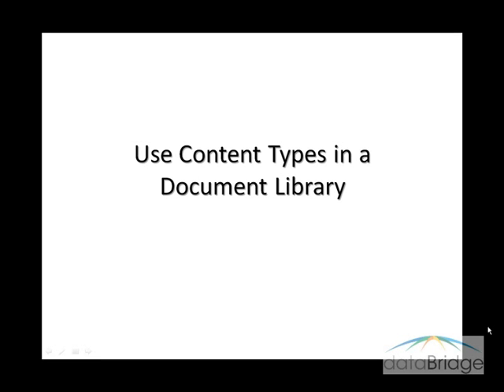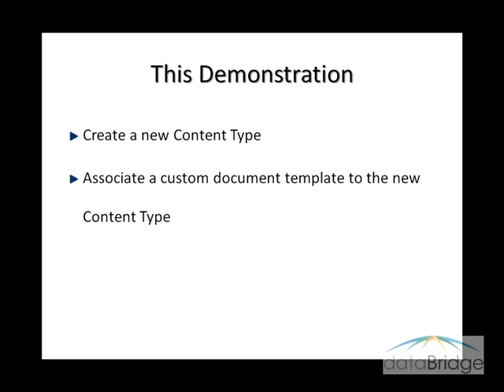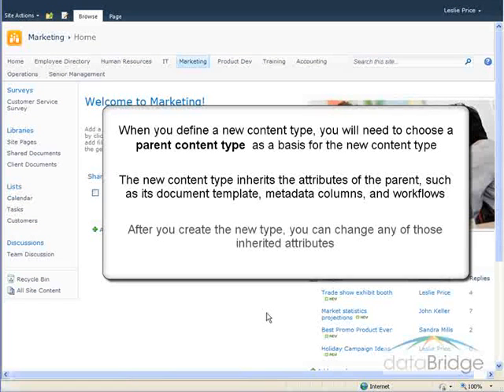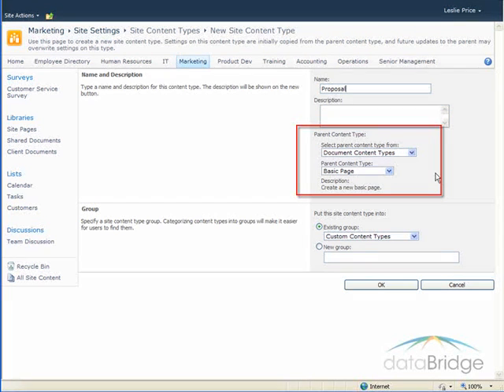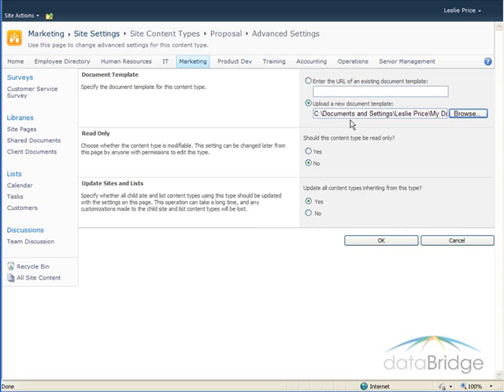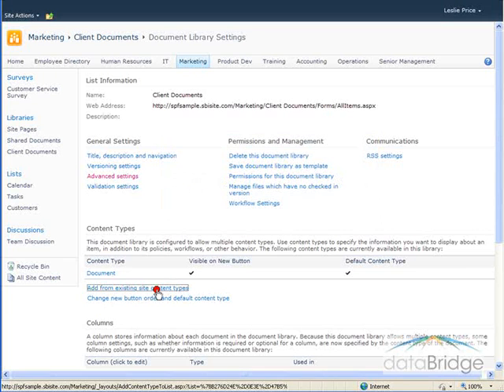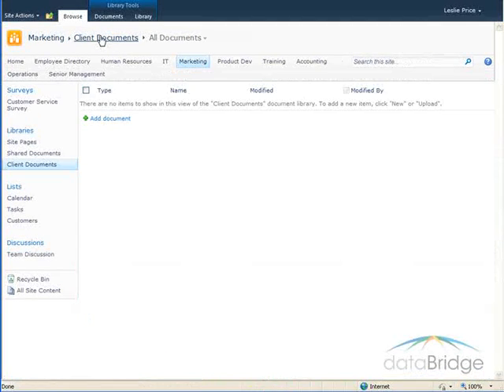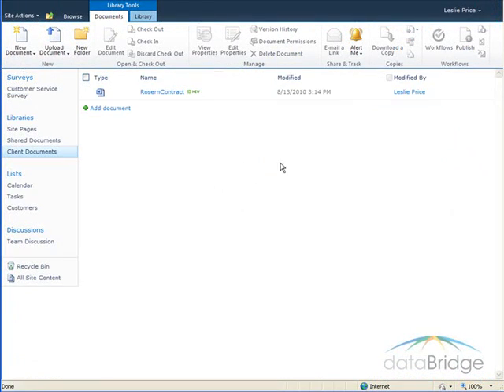Using Content Types in a Document Library in SharePoint 2010.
Using Content Types in a Document Library in SharePoint 2010. dataBridge training Videos - SharePoint is all we do!